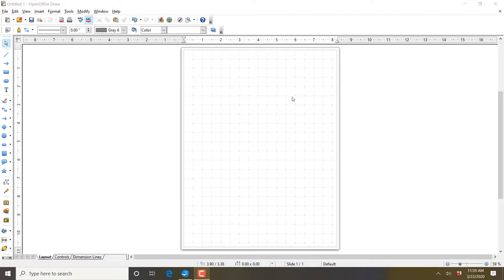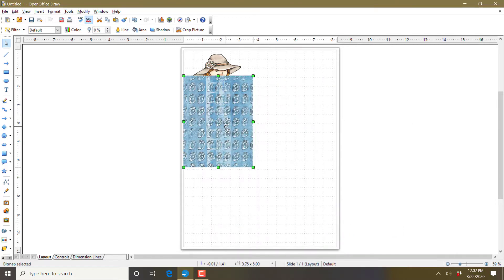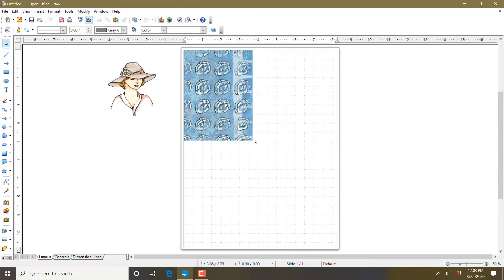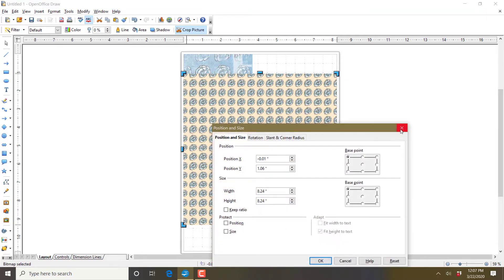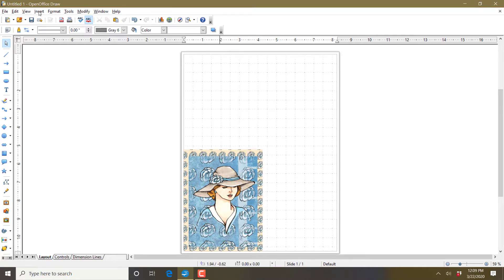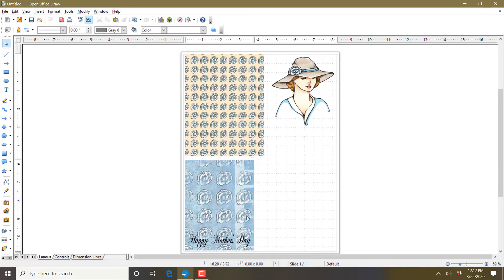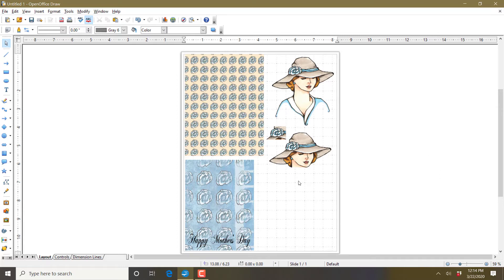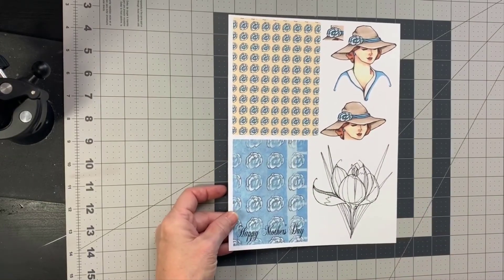Layering 2 Ways in Open Office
More tips and tricks to create digital or hand layered cards with my stamps and papers! My stamps and papers are available in my Etsy shop called, TheArtsystamperShop.